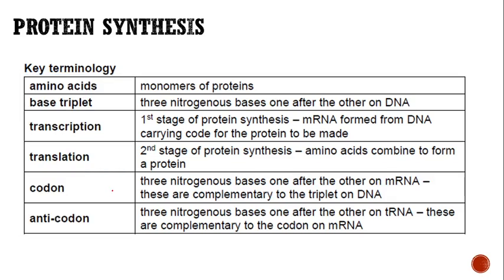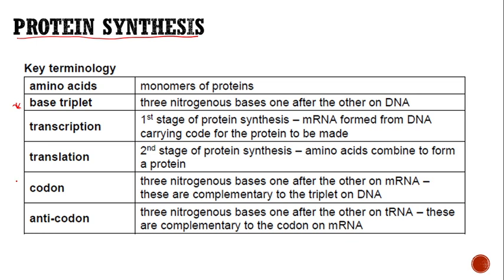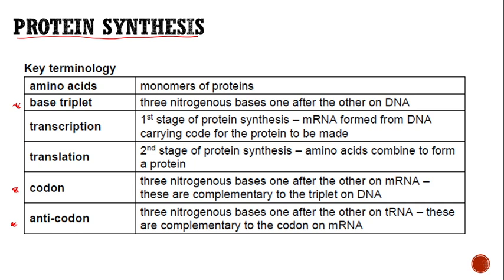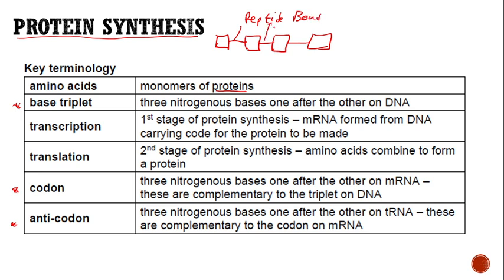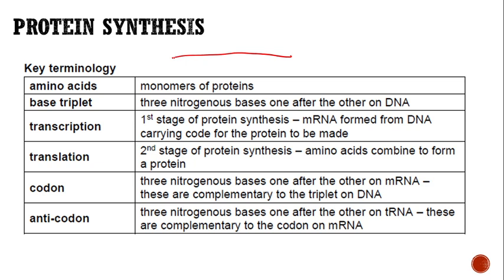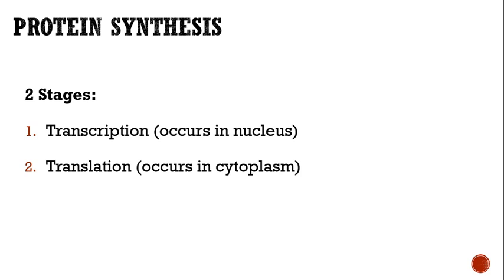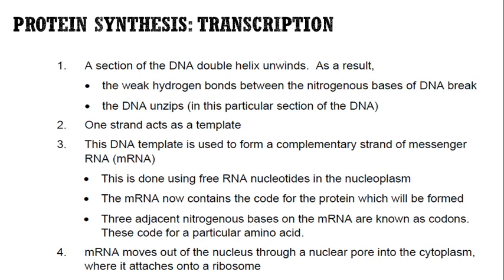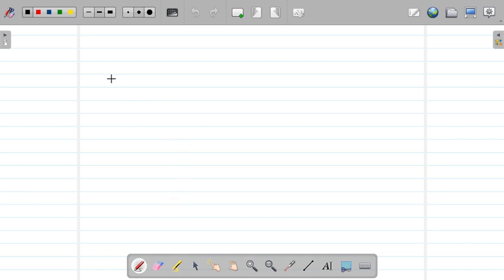TRANSCRIPTION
PROTEIN SYNTHESIS